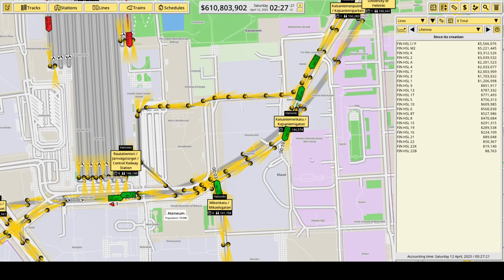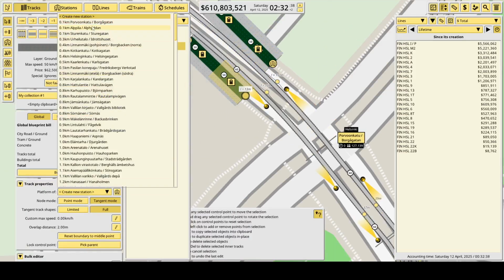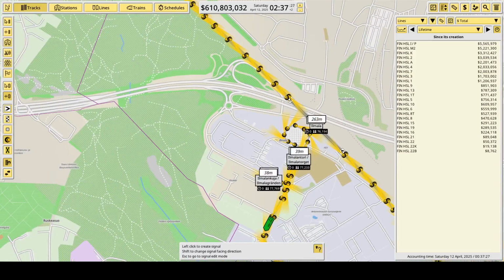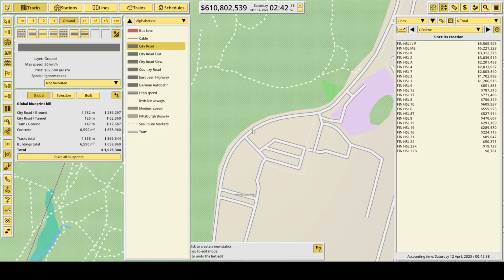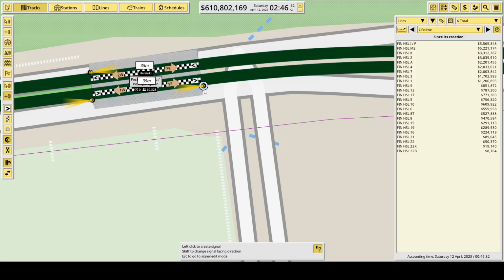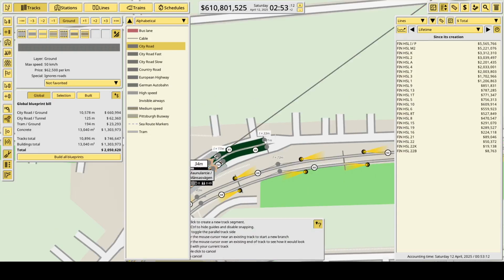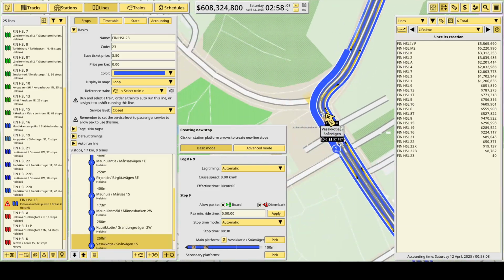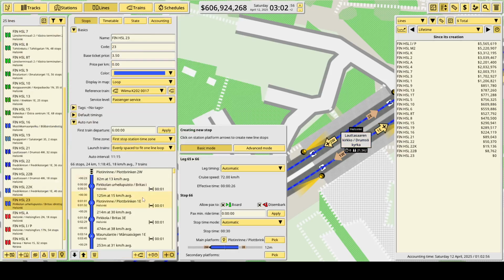NIMBY Rails - Creating HSL Line 23